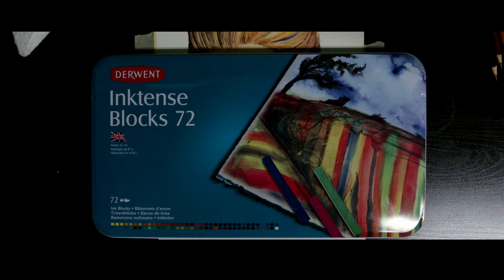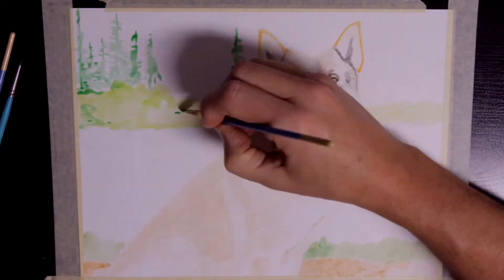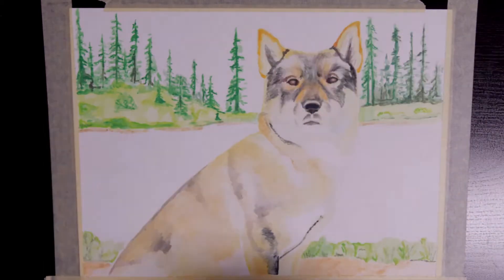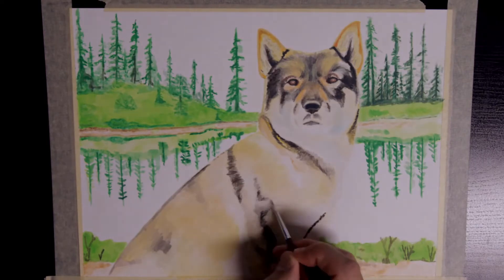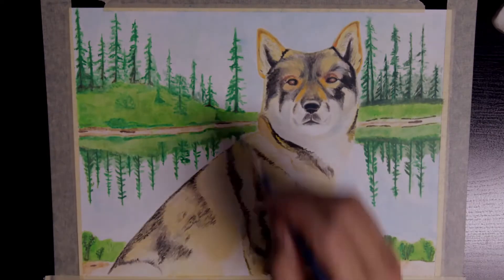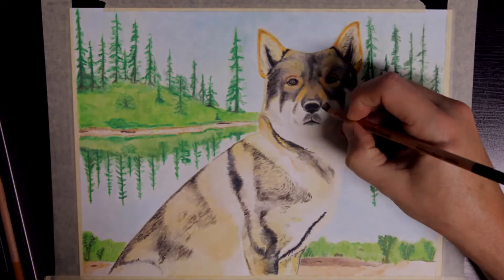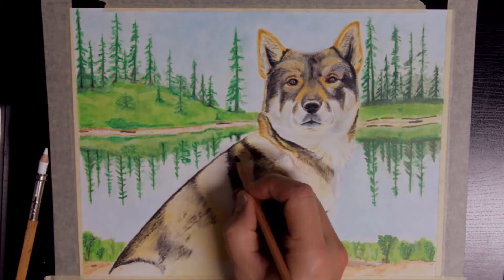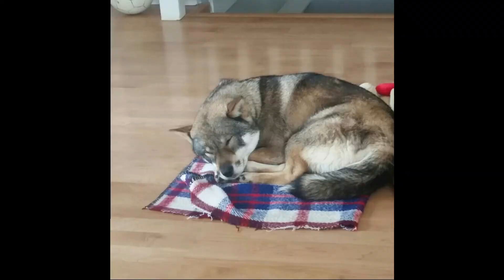Shikoku-Inu using Derwent Inktense Blocks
Here I have put together a quick painting of my Shikoku-Inu Tochi.  I use the Derwent Inktense blocks (72 Set) for most of the painting and added in some details and finishing touches with Lyra Rembrandt Polycolor colored pencils.
This is more of attempt to relax, have fun and put practice my brush skills (or lack of).
I had fun using the blocks and was happy with the Polycolor pencils for the fine details.